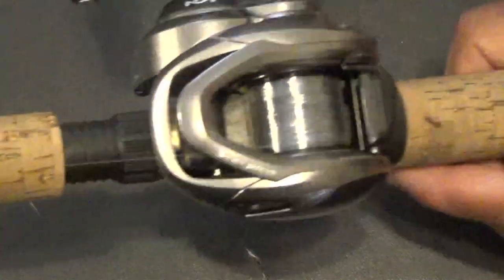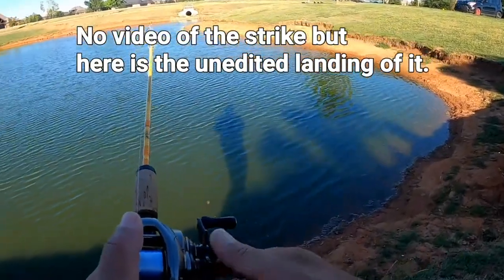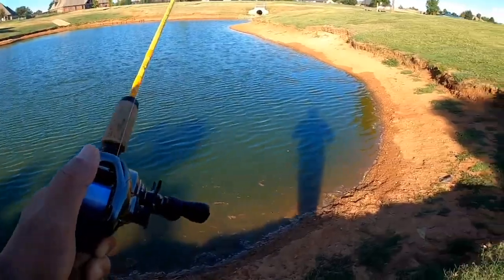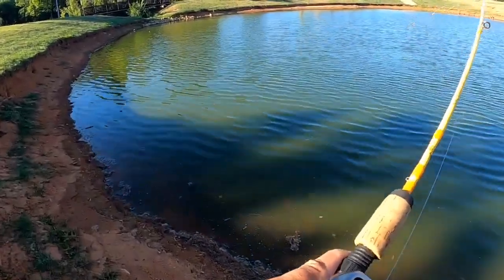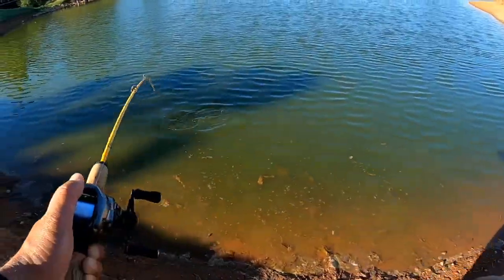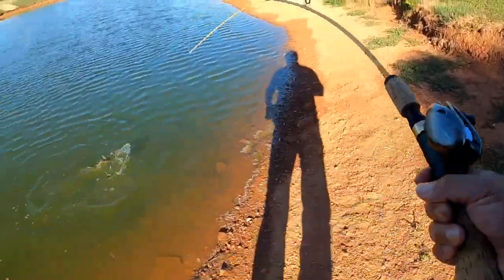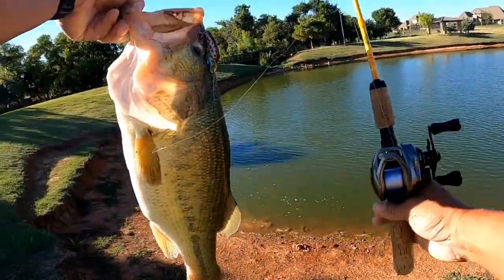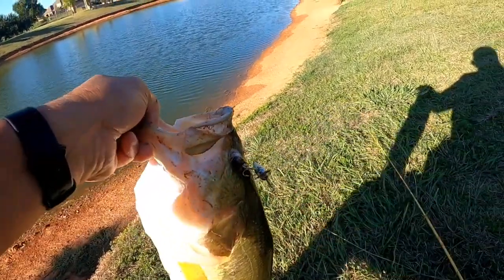Shimano Reel 17 Scorpion BFS XG Right - Liking this Reel!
Current Price

Shimano's Scorpion reel designed for the bait finesse systems method where anglers use baitcasting reels that can cast ultralight lures.

But, don't let it fool you, it can handle bruisers like the Bass in this video. The reel comes with Shimano's FTB (Finesse Tune Brake) which allows you to cast a lure comfortably either by overhead casting or pitching.

It is saltwater safe and has a reel clicker that ups your fun with the exciting drag sound while reeling in that big one!